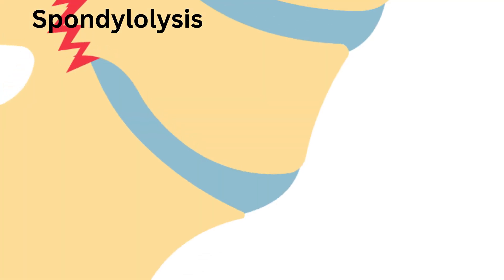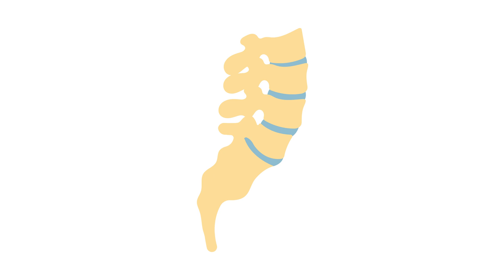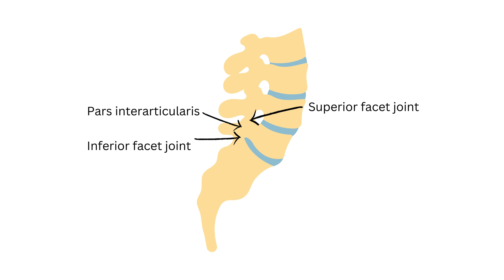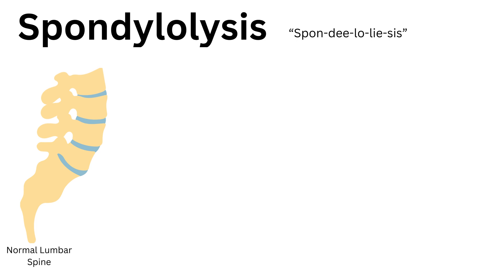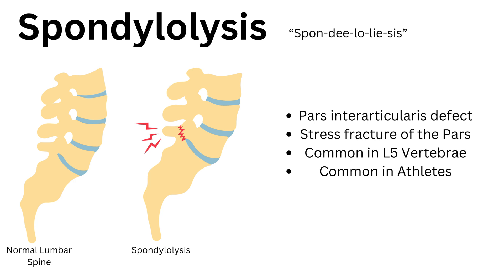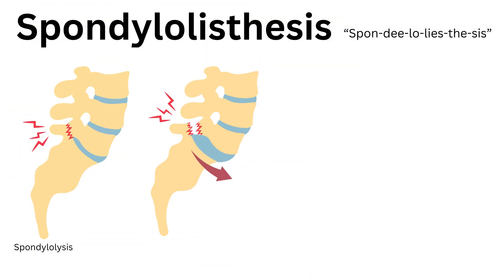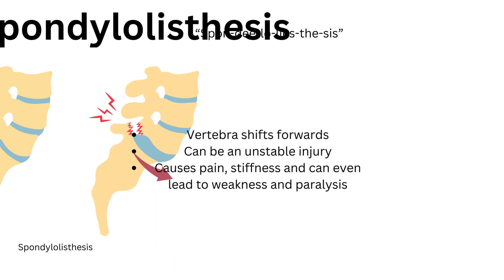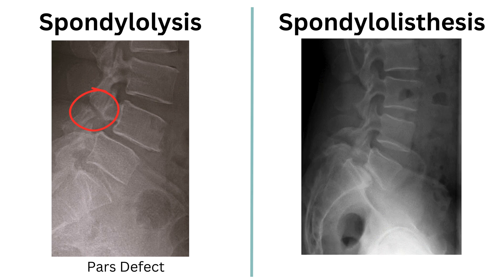Spondylolysis vs Spondylolisthesis - Definitions, Diagrams and Radiographic Appearances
Learn the differences between Spondylolysis and Spondylolisthesis using engaging diagrams and Radiographs. Spondylolysis and Spondylolisthesis are spinal pathologies which can be difficult to detect on Radiographs. Join us as we perform a Spondylolysis vs Spondylolisthesis comparison so you can easily distinguish between the two and their radiographic appearances!

0:00 - Introduction
0:16 - Lumbar Anatomy Breakdown
0:56 - Spondylolysis
1:38 - Spondylolisthesis
2:20 - Radiographic Comparisons
2:50 - Outro